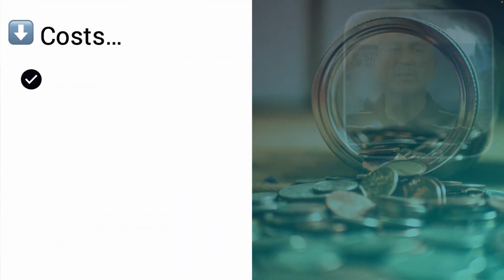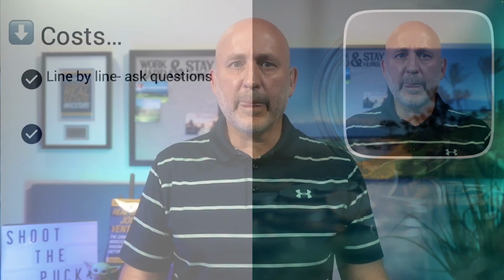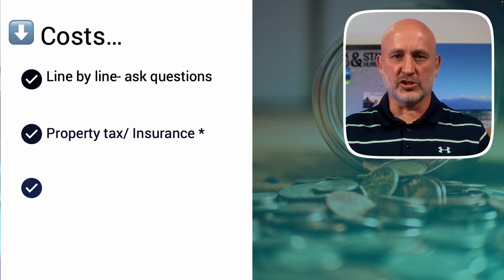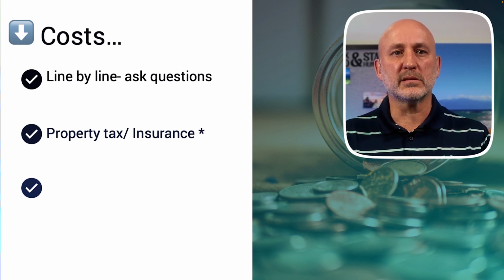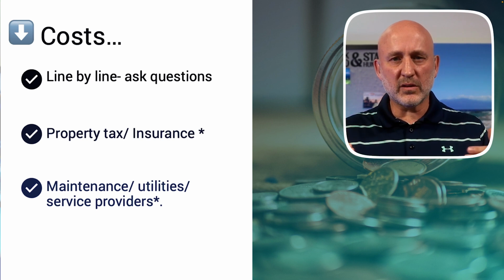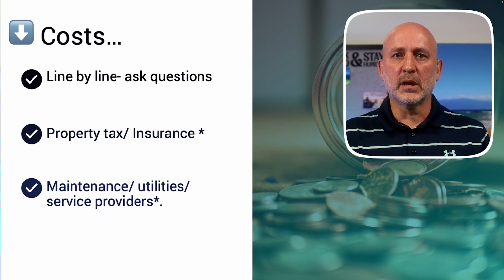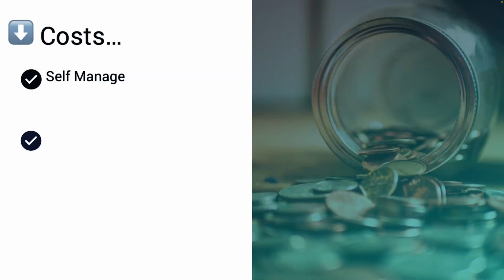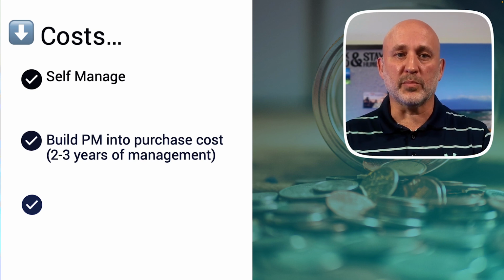How To Lower Expenses on a Rental Property (6 Simple Strategies)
Are you tired of high expenses eating into your rental property profits?

In this video, I'll share 6 simple strategies for lowering expenses on your rental property.

From simple cost cutting measures to smart property management techniques, we'll cover everything you need to know to maximize your profits.

Whether you're a seasoned landlord or just starting out, this video is a must-watch for anyone looking to reduce costs and increase their rental property income.

Click play now and start saving money on your rental property today!

This Podcast Runs On Coffee... The team drinks lots of coffee ☕️ 😉.  If you received some value from this or any of the episode, consider buying the team a cup of coffee.

Are you interested in becoming an Elite Real Estate Investor?

What stops people from Real Estate investing success is; fear, lack of motivation and not knowing what to do next. A detailed roadmap and a proven system is critical to overcoming all obstacles you will face in the rapidly changing world of Real Estate investing.

Whether it’s business, sales, sports, or Real Estate Investing the fine line between the top performers and everyone else typically comes down to one thing: access to the best coaches and mentors who provide you invaluable guidance, wisdom and support.

📲 FOLLOW ME ON THE SOCIALS

FREE One-on-One Private Consultations. A FREE Consultation To Help You; Gain Clarity, Establish an Action Plan and Move Forward.

Helping Real Estate Investors, Like You; Start, Grow & Scale The Real Estate Portfolio Of Your Dreams.  Husband, Father, Real Estate Entrepreneur, Author, Inspirational Public Speaker. Meet Russell at: